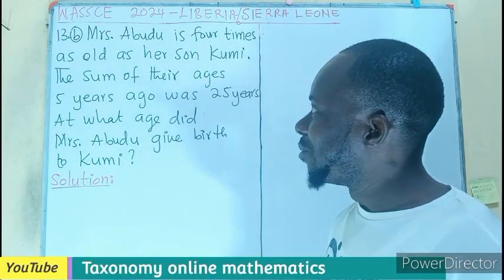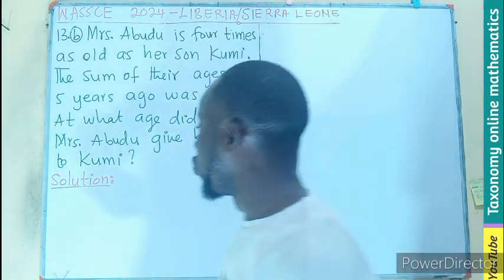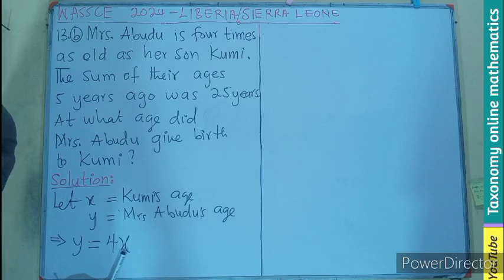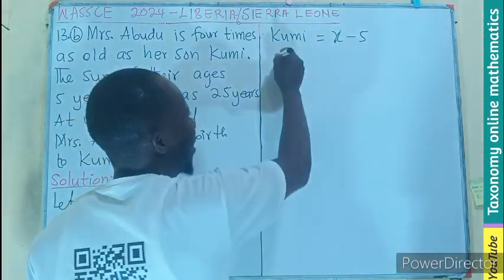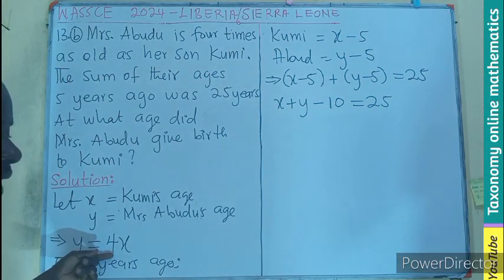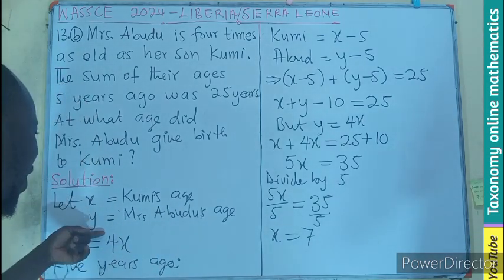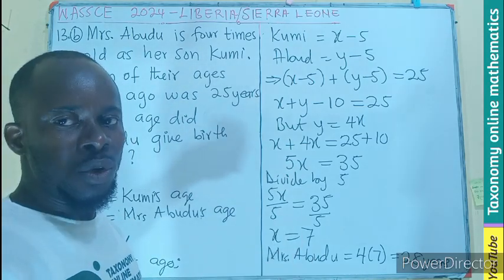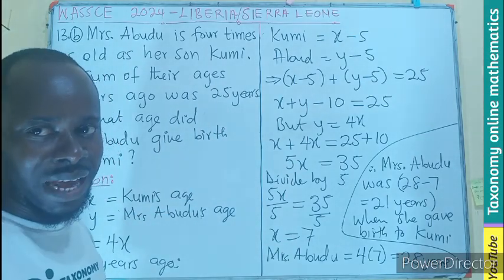2024 WASSCE General Mathematics | Paper 2 Que.13(b) on Word Problem | Liberia & Sierra Leone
Welcome to our series on WASSCE 2024 past paper revision for Liberia and Sierra Leone on word problem